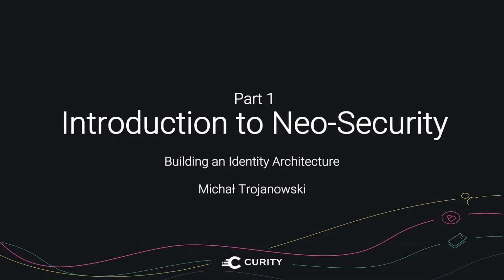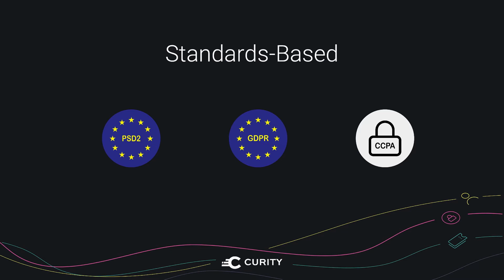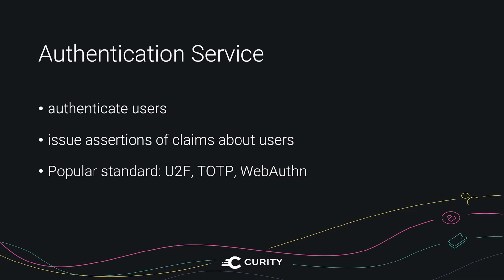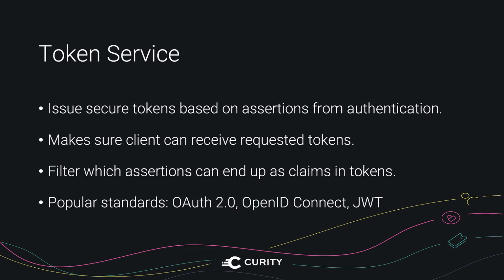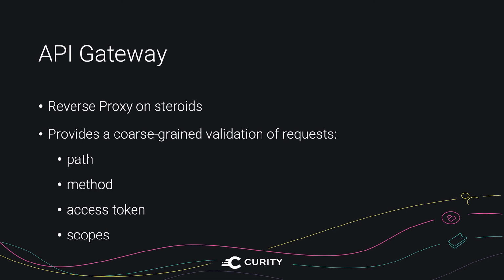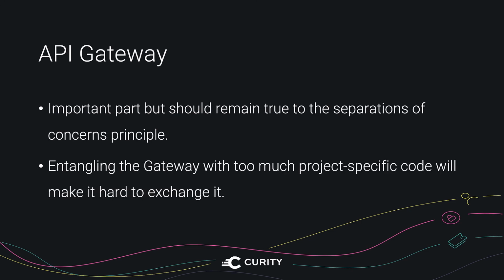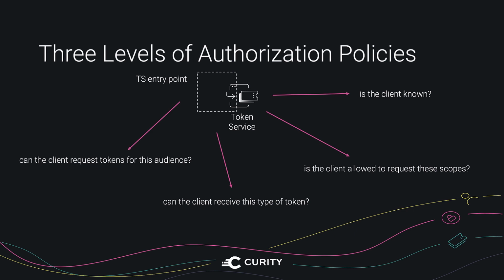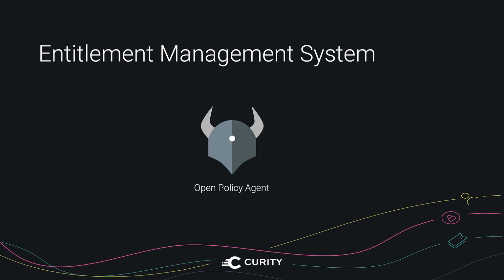Building an Identity Architecture Course. Session 1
In this session, we will introduce you to the concept of Neo-security and then take a closer look at the three pain parts of the systems that adhere to it:

-  The Identity Management System
-   The API Management System
-   The Entitlement Management System